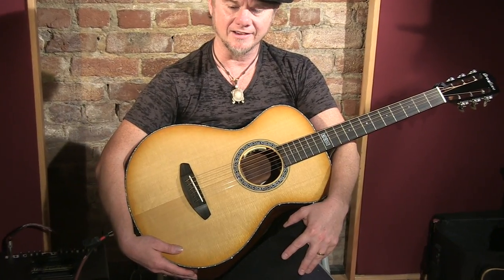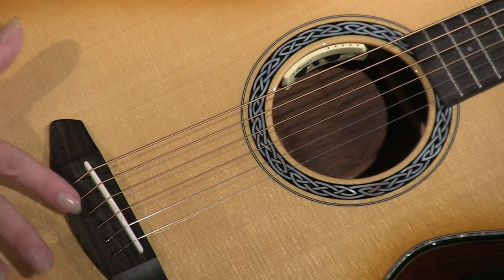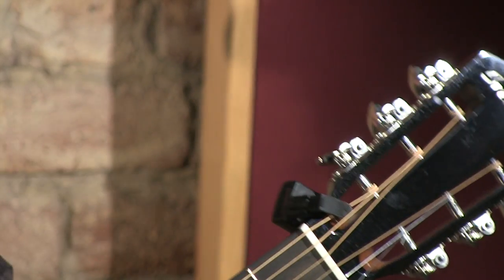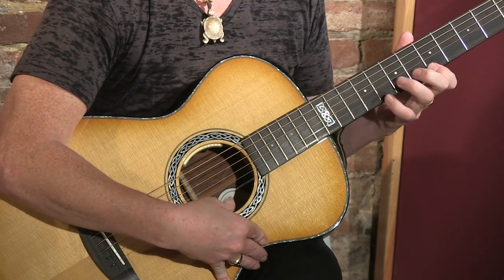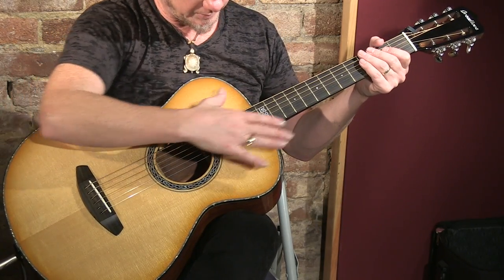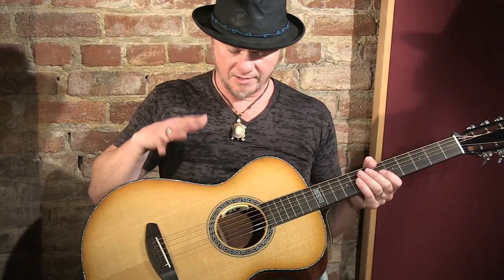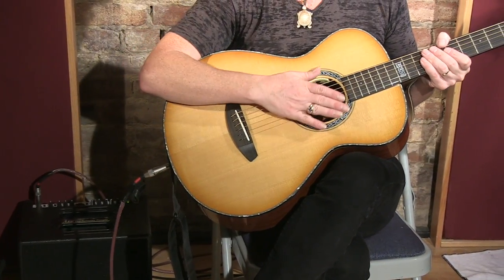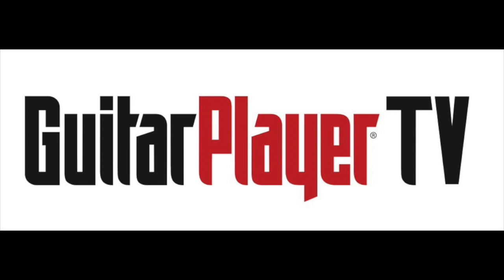Breedlove Legacy Concertina E Reviewed!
FRETS Editor Jimmy Leslie demos the latest from Breedlove—the Editors' Pick Award-winning Legacy Concertina E.